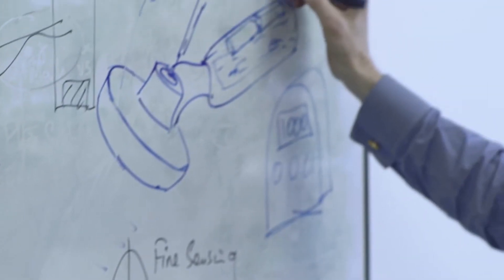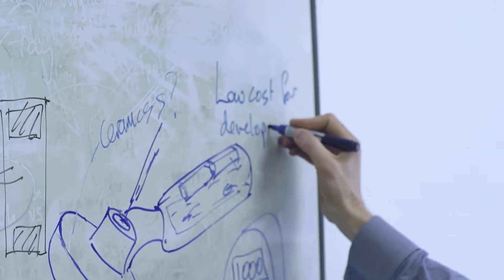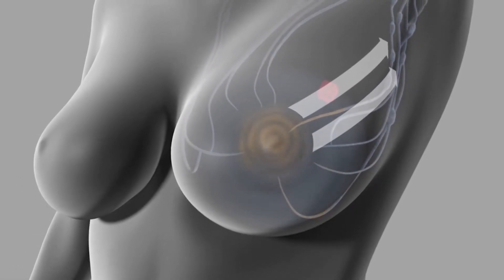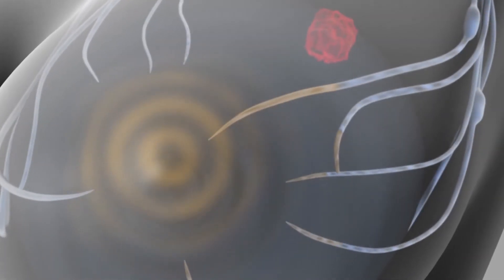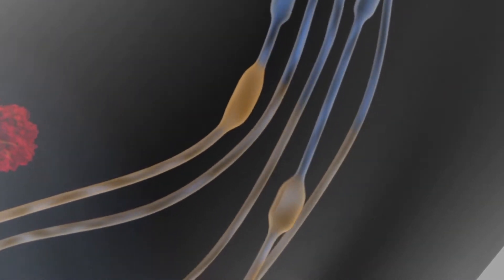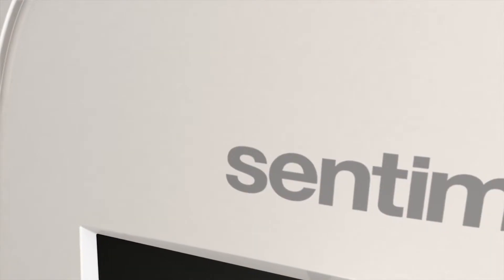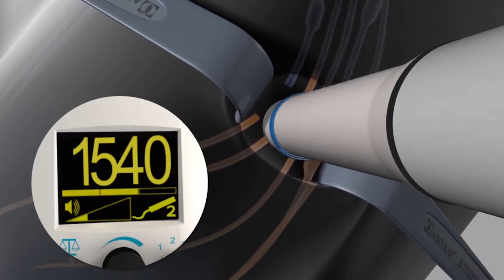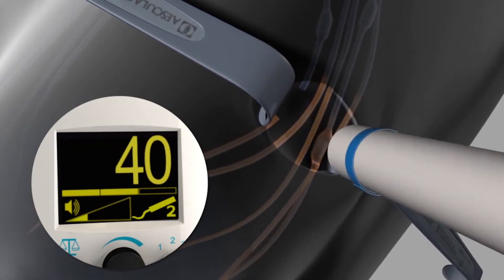Endomag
Promotional video for the launch of Endomags new breast cancer diagnostics tool Sentimag and the Sienna + tracer.

Produced by Staunch Films